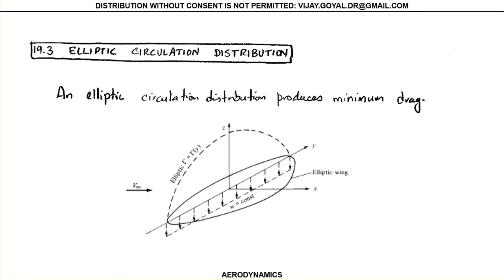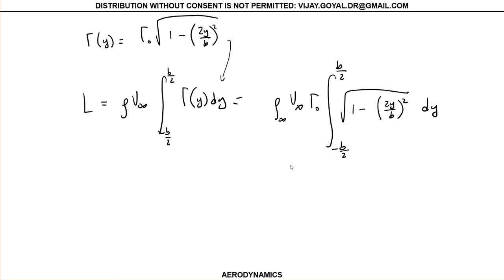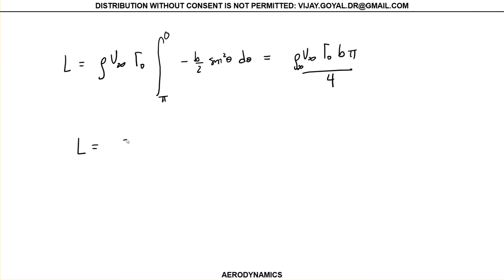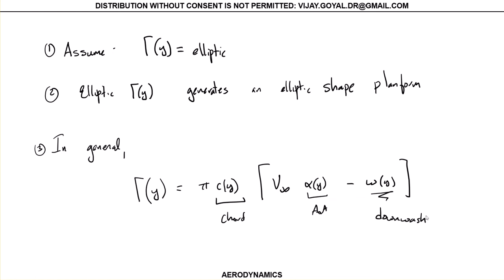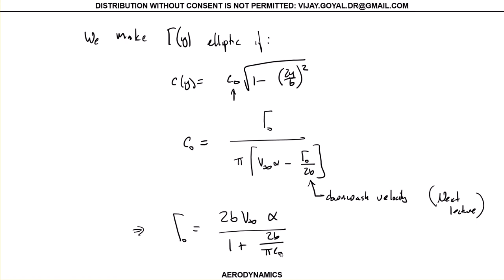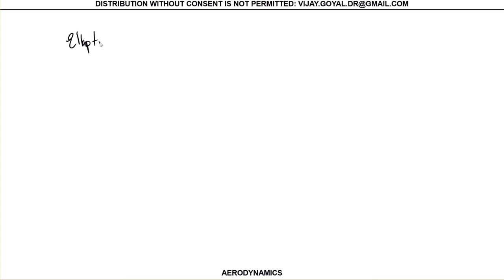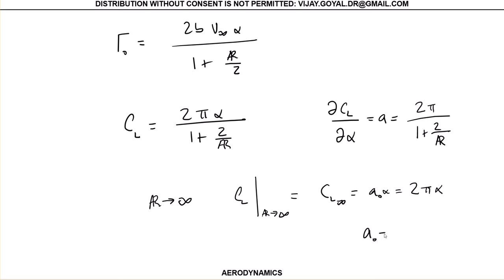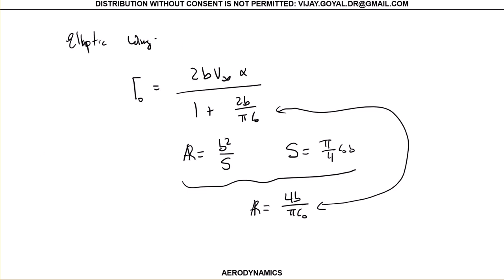Aerodynamics Class 35 Elliptic Wing Lift